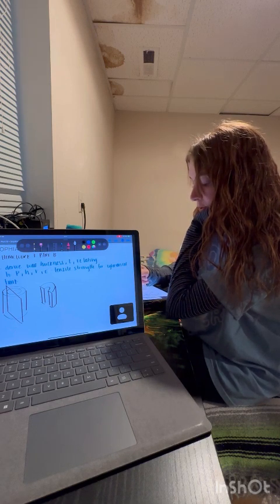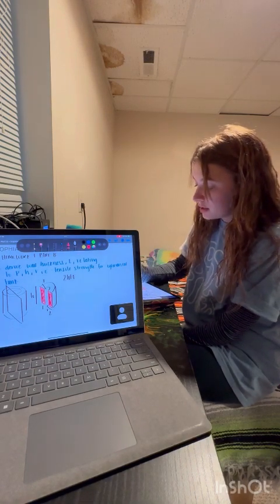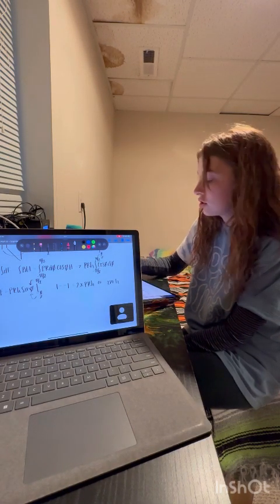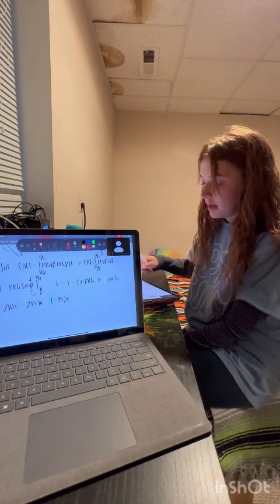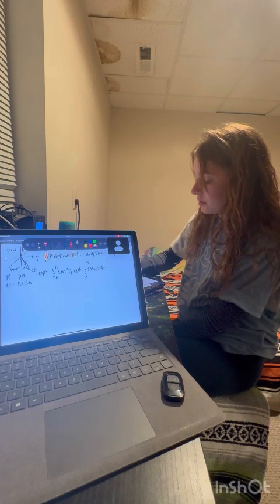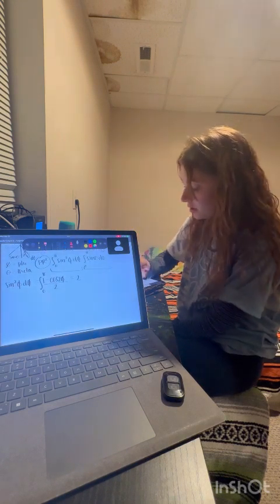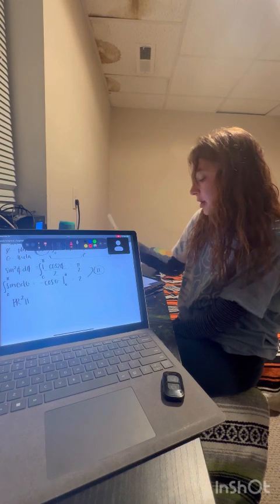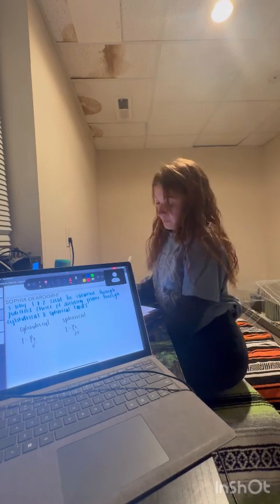Homework 1 - Part B